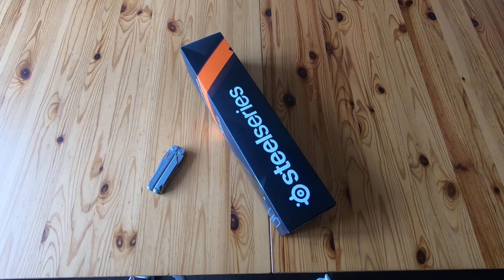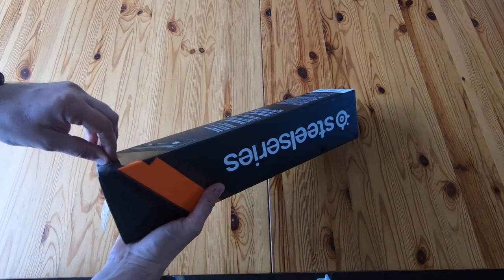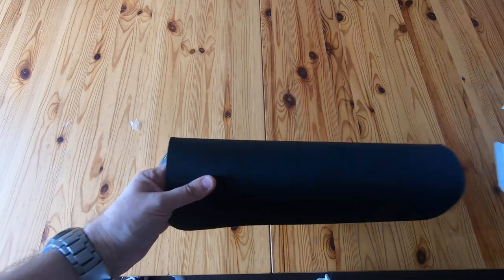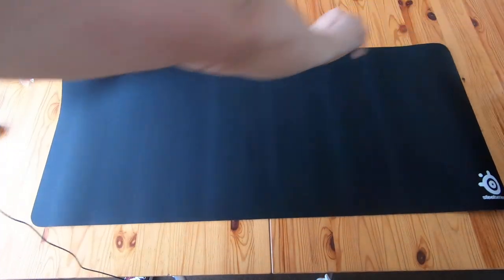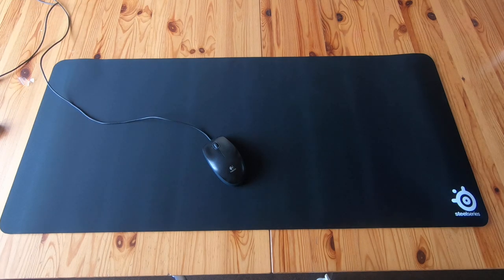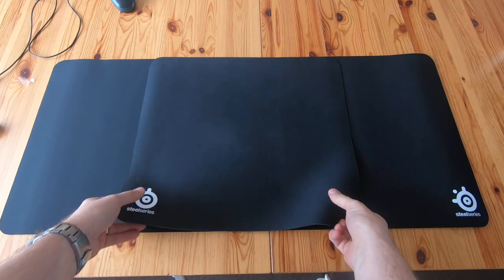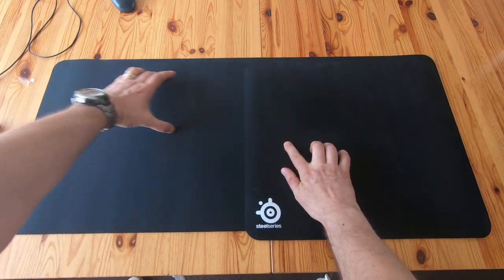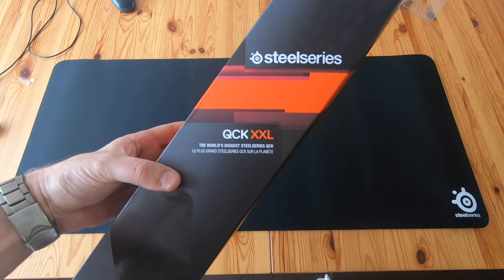Steelseries GCK XXL Mouse Mat *REAL* Unboxing and Comparision in English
A short video showing the unboxing of a Steelseries GCK XXL mouse mat - with a quick comparison to the Steelseries GCK+ mouse mat and a standard USB mouse for scale.